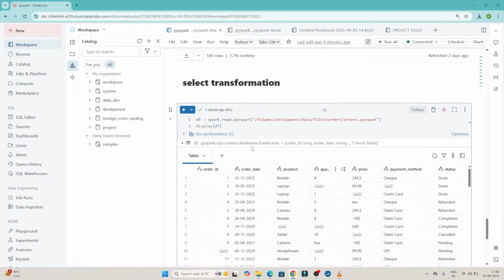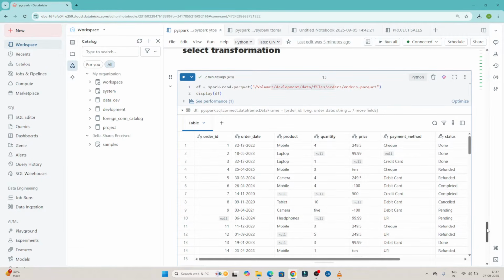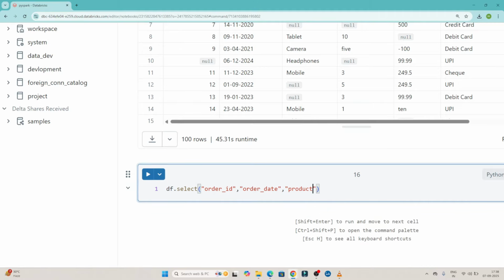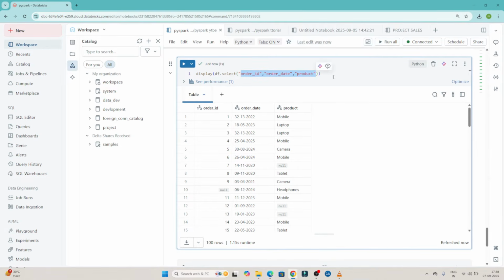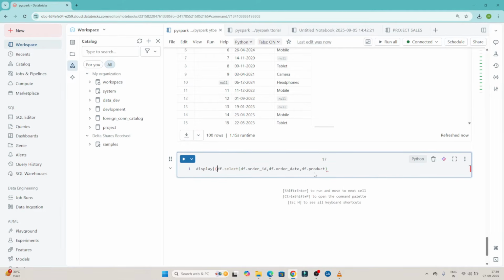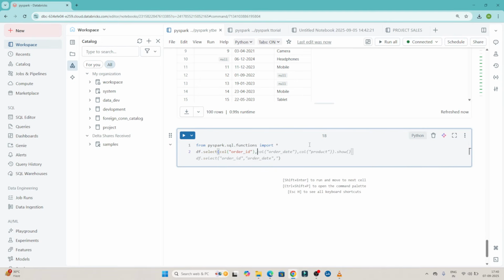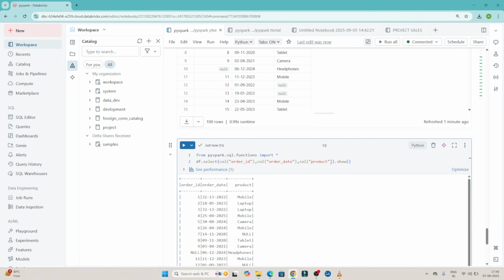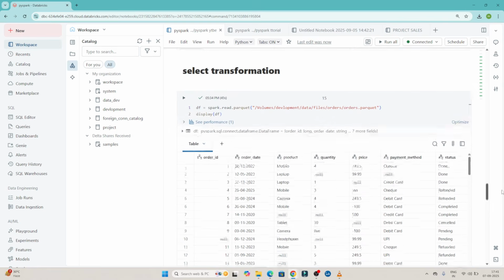14. Select Transformation in PySpark | Databricks Playlist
In this video, we explore the select() transformation in PySpark using Databricks. The select() function is one of the most commonly used DataFrame transformations to project specific columns, rename them, and apply expressions.

🔹 What you’ll learn:

How to use select() in PySpark DataFrames

Selecting single & multiple columns

Renaming columns inside select()

Applying functions & expressions within select()

Practical examples in Databricks Notebook

This video is part of the PySpark Databricks Playlist, where we cover key transformations and actions step by step. Perfect for Data Engineers, Data Scientists, and Beginners looking to strengthen PySpark skills.

✅ Don’t forget to check out the full playlist for more PySpark tutorials!

📽️ Chapters
⏱️ 0:00 - Introduction